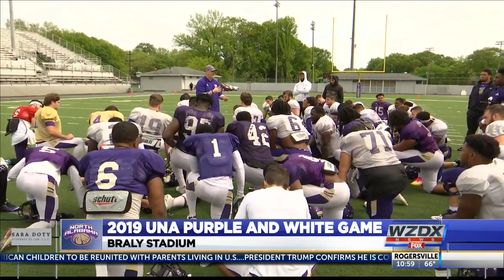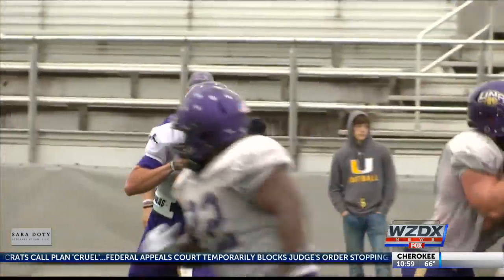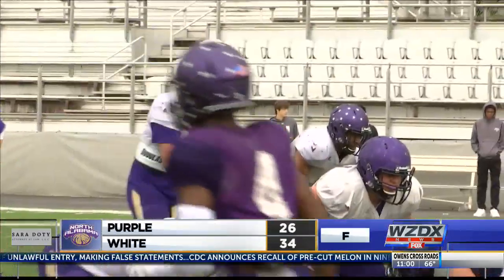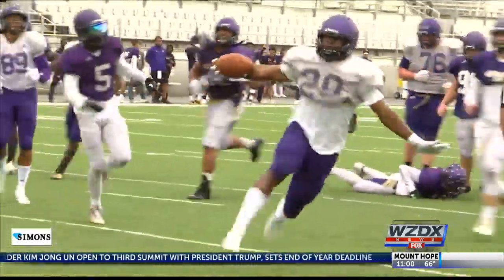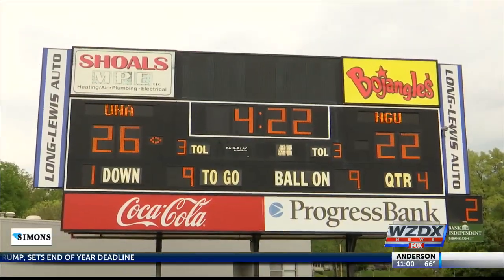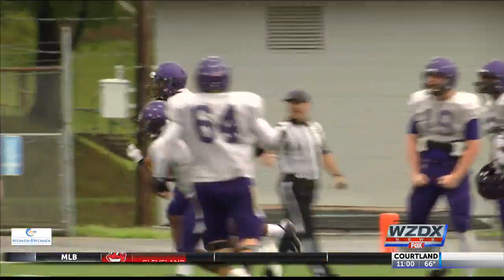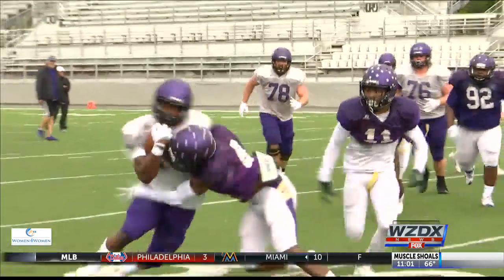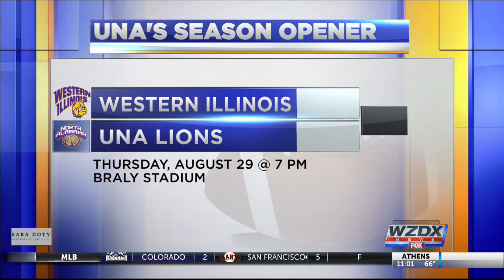UNA's White Team wins the 2019 spring game, 34-26 (Highlights)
A 75-yard touchdown pass from Duncan Hodges to Israel Washington on the final play of the game lifted the White to a 34-26 win over the Purple in the University of North Alabama's annual spring game at Braly Stadium.